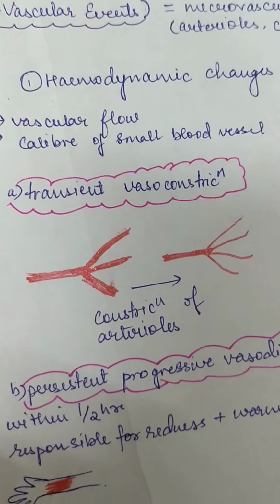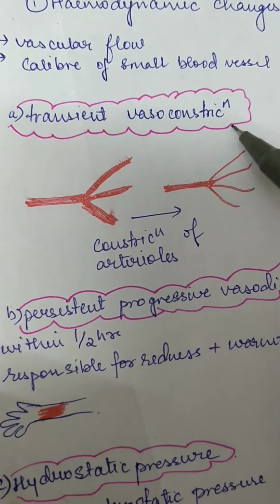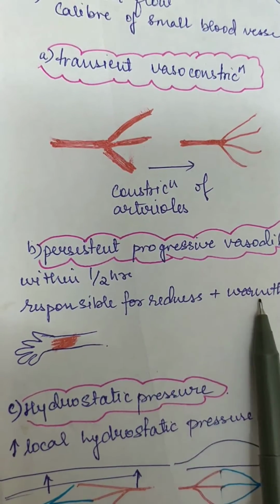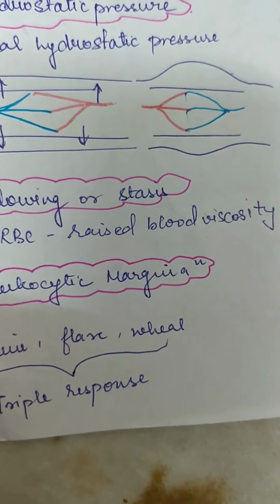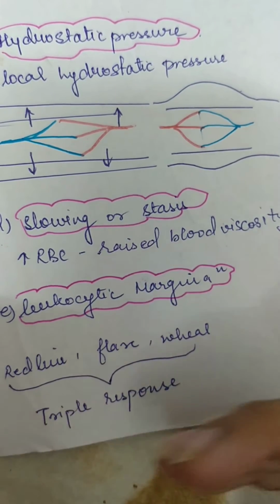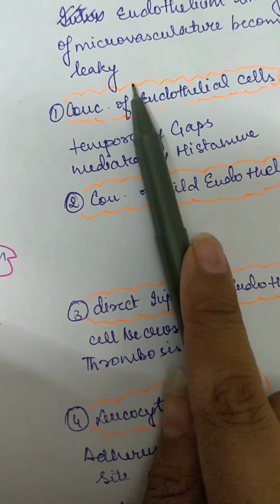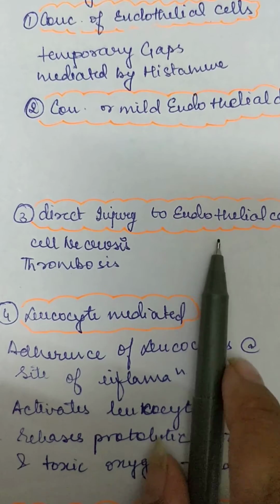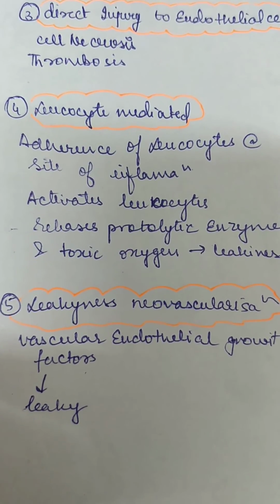Vascular changes of inflammation | pathology